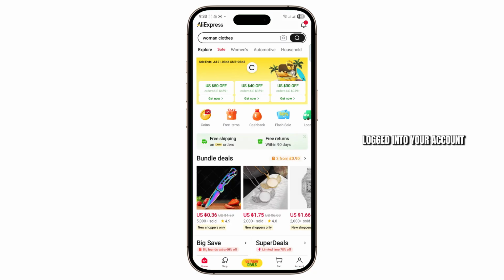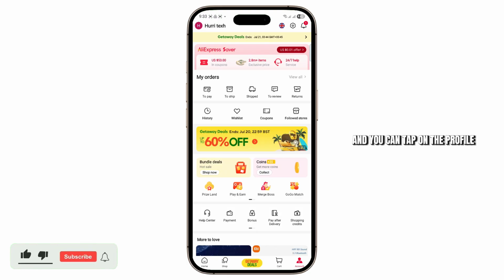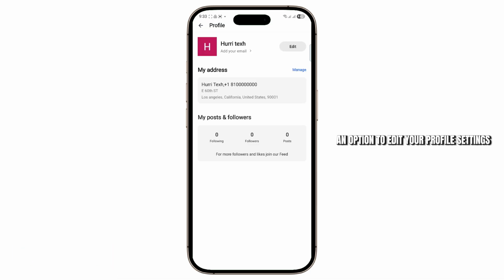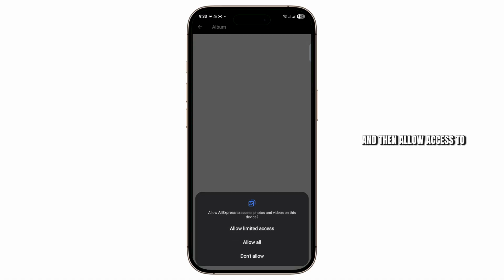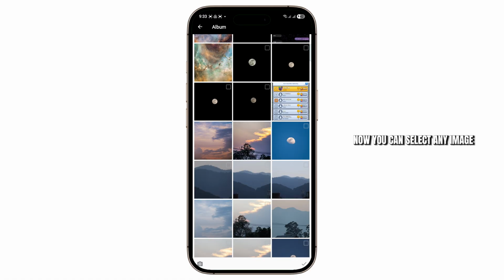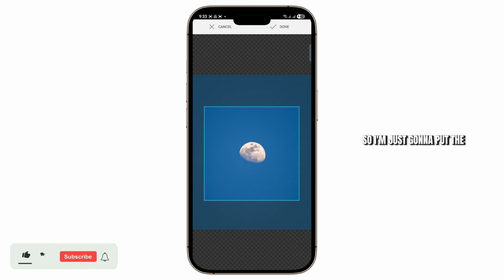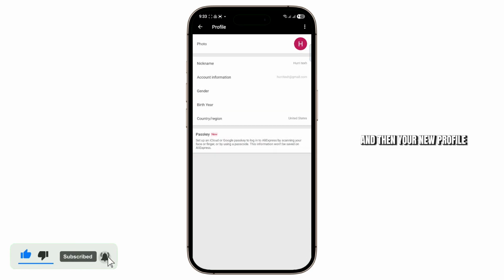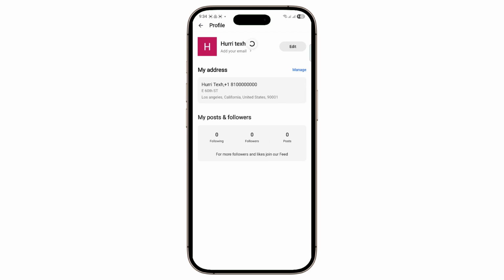How to Upload Profile Photo on AliExpress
Want to personalize your AliExpress account? 🛍📸 This quick and easy 2025 guide will show you how to upload or change your profile photo on AliExpress — step-by-step and beginner-friendly!

What You’ll Learn in This Video:
✅ How to upload a profile picture on AliExpress (latest version)
✅ How to access your AliExpress account settings
✅ Tips for choosing a professional or fun profile photo
✅ Why having a profile photo can enhance your shopping experience

Whether you're a new user or just looking to refresh your account, this tutorial will help you update your AliExpress profile in under a minute!

📌 Chapters:
⏱ 0:00 - Introduction
⏱ 0:10 - How to Upload Profile Photo on AliExpress